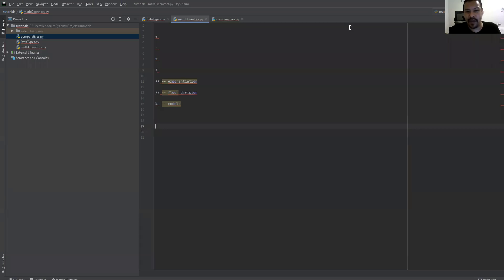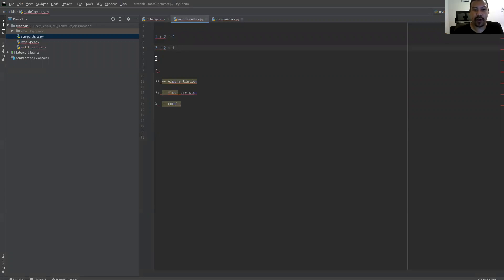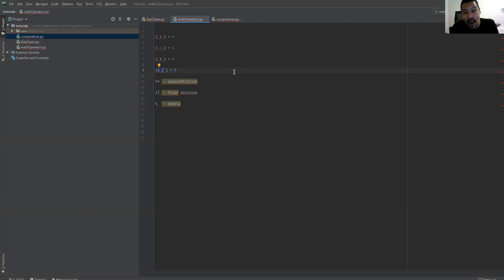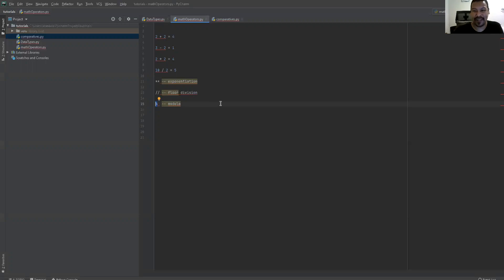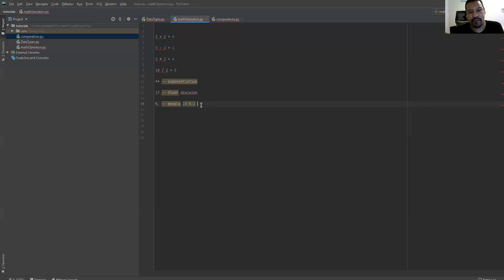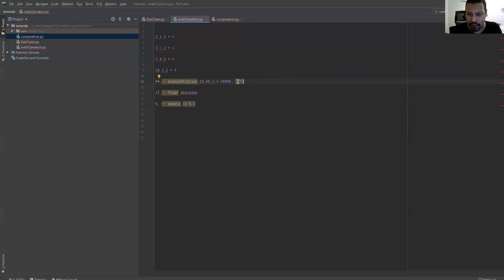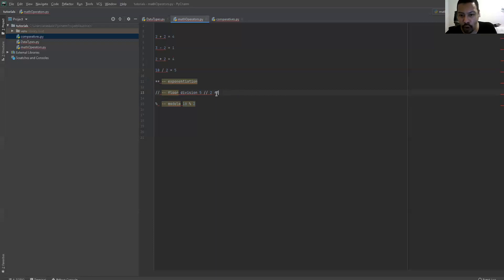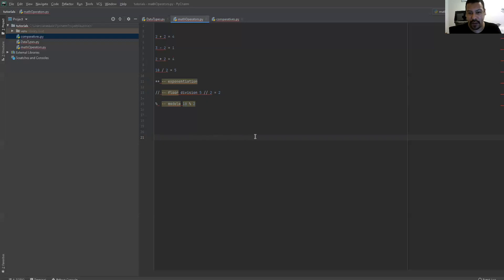basic math Operators in python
A brief overview of the basic math Operators in python, or at least some of them.